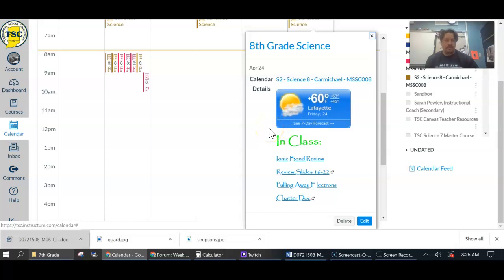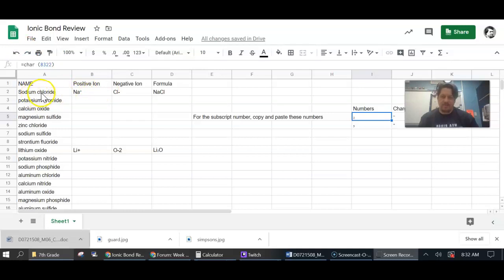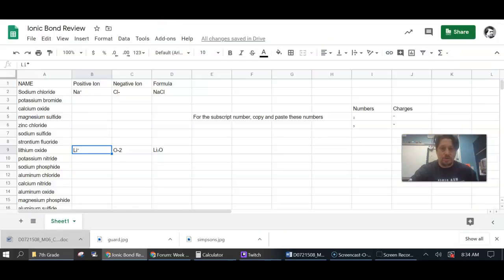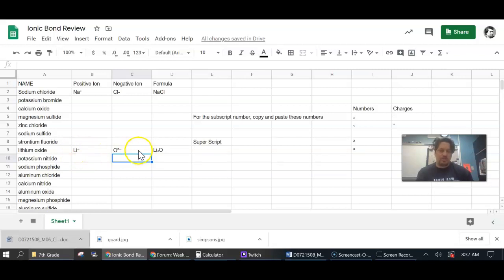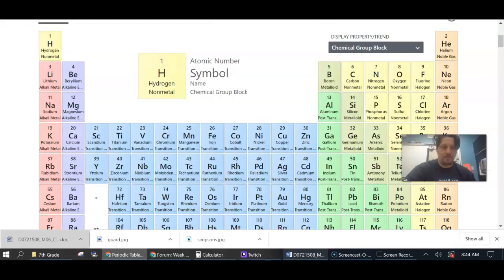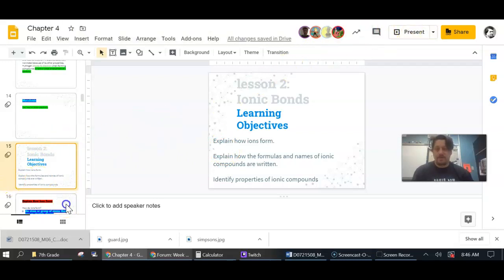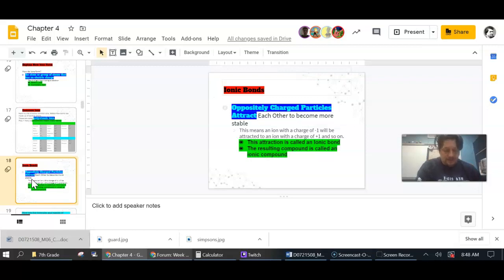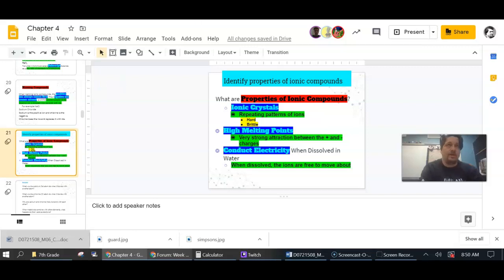8th Grade April 24